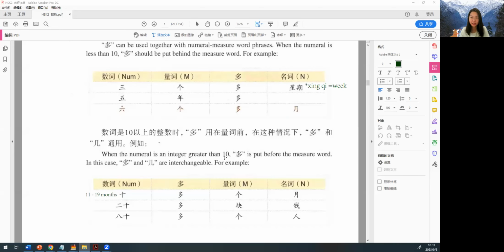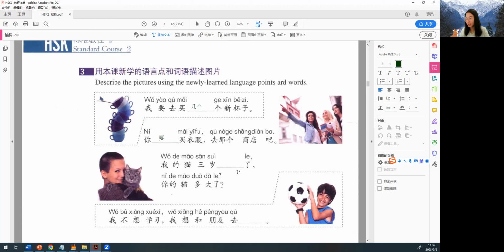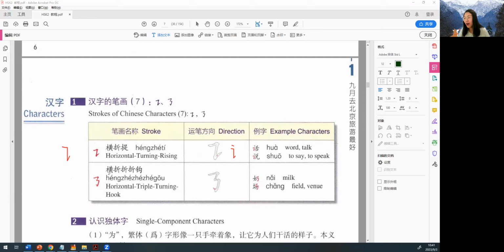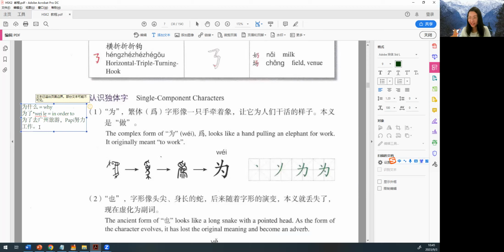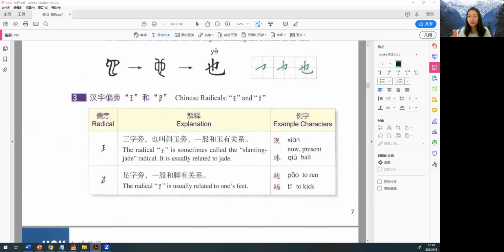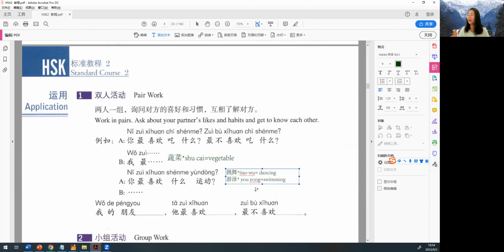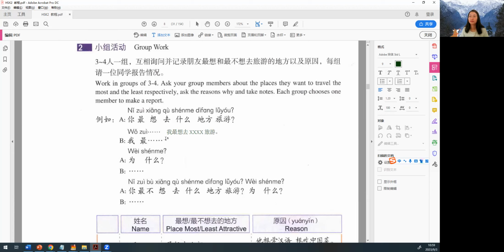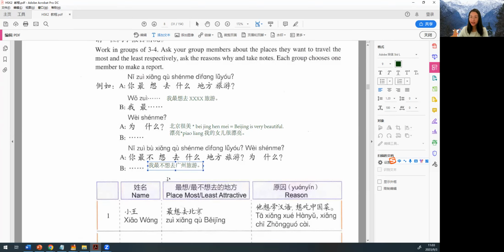Class 3 - HSK 2 - Lesson 1 - Perfect for Chinese Language Self-Learner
HSK BOOK : HSK 2